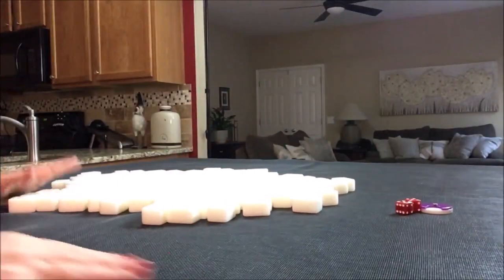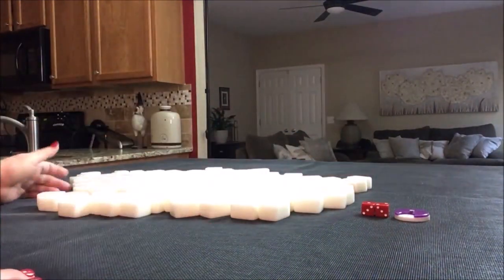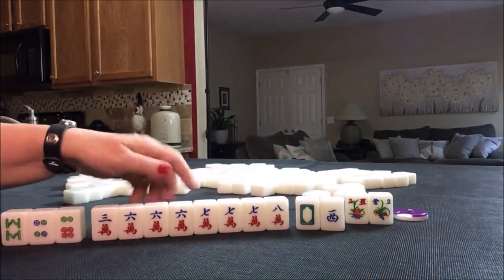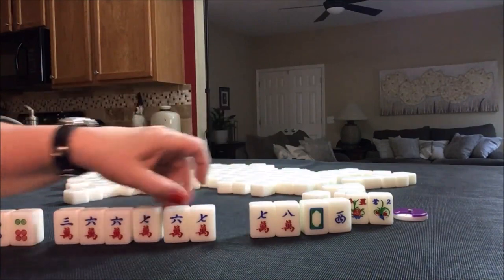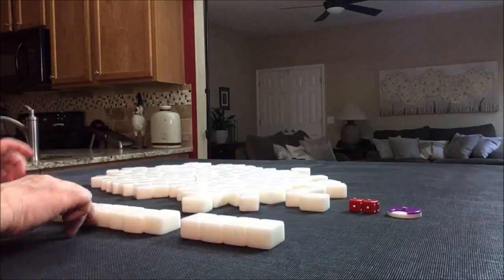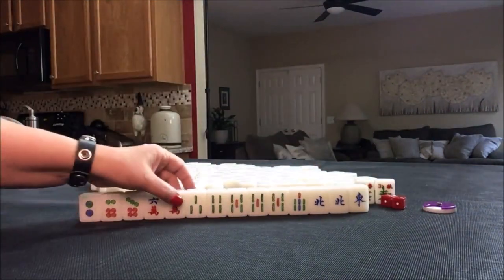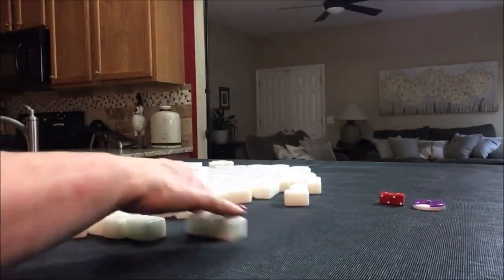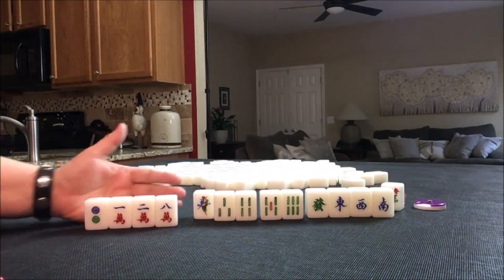Hong Kong Mahjong Random Pulls 20180803